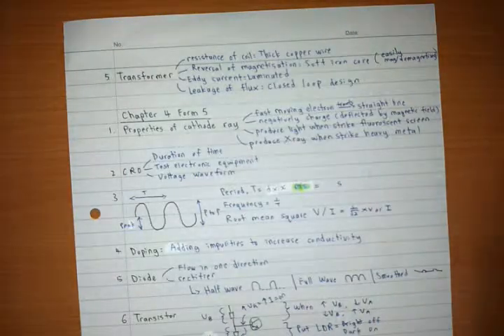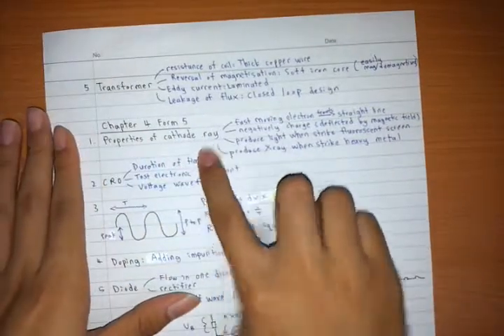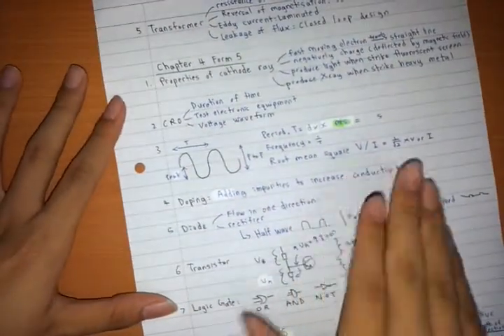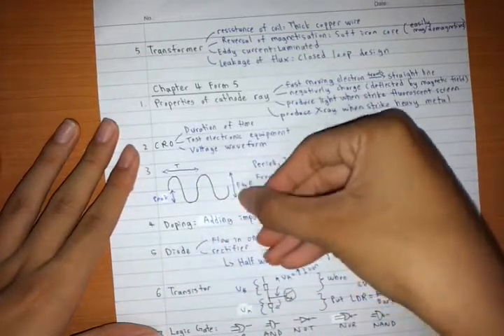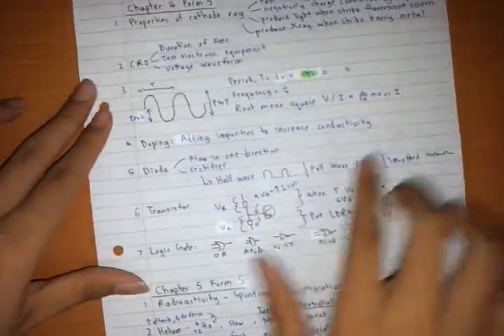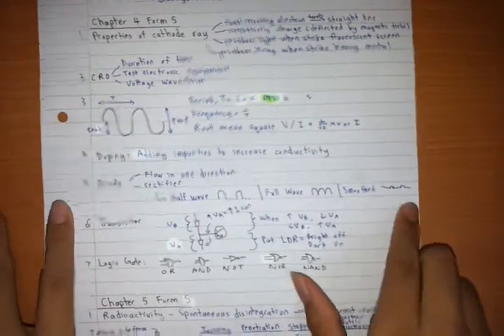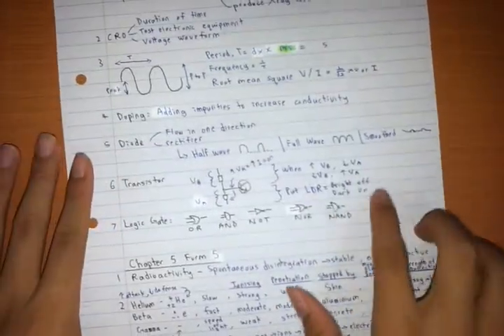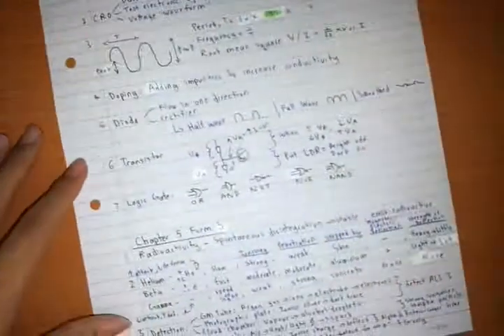SPM Physics Quick Skim F5 C5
Malaysian SPM Syllabus

Radioactivity, 3 radioactive rays: Helium, Gamma, Beta ray, Devices for Detection of radioactive ray, E = mc square